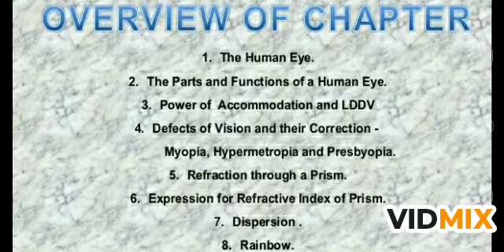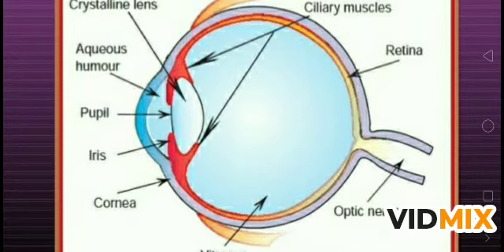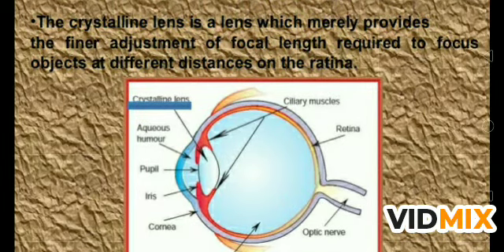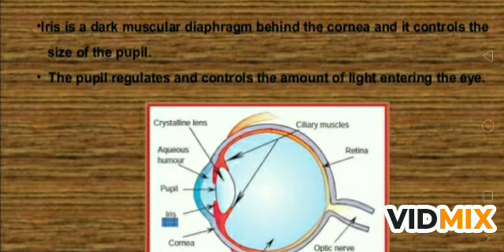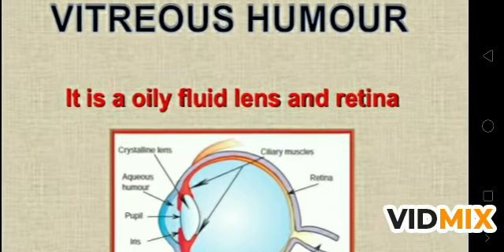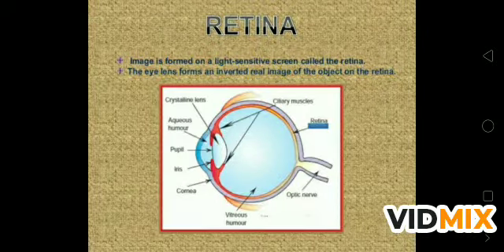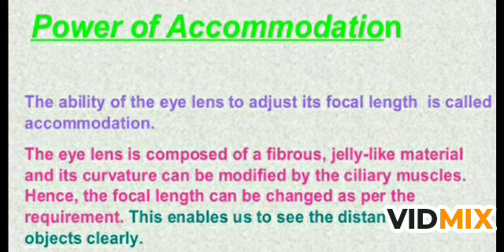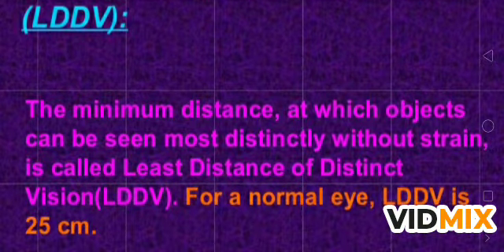Human eye and the colourful world...... Class 10 th